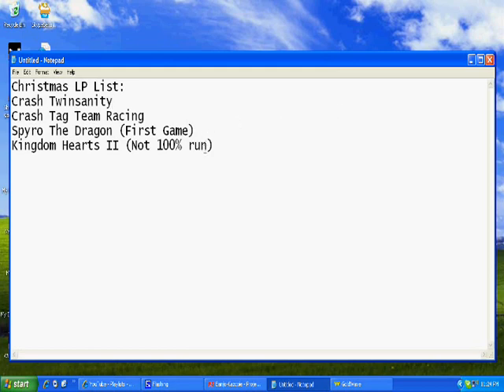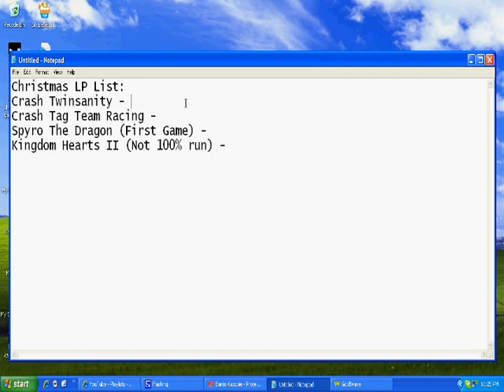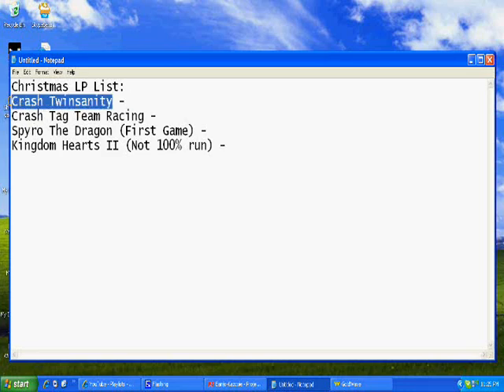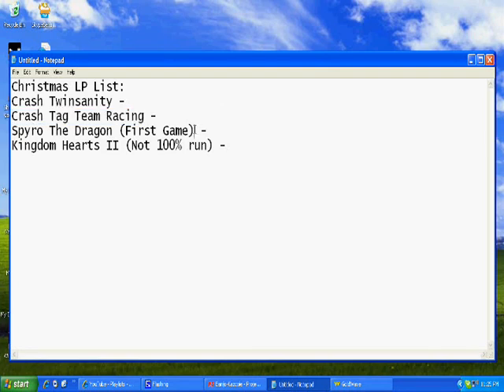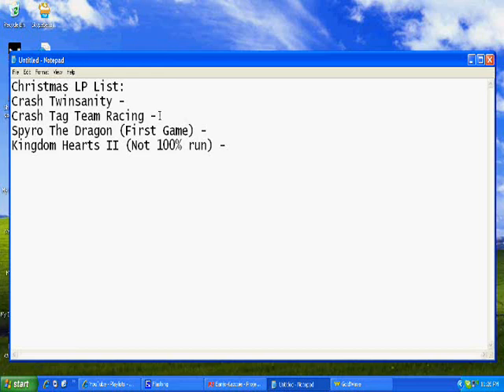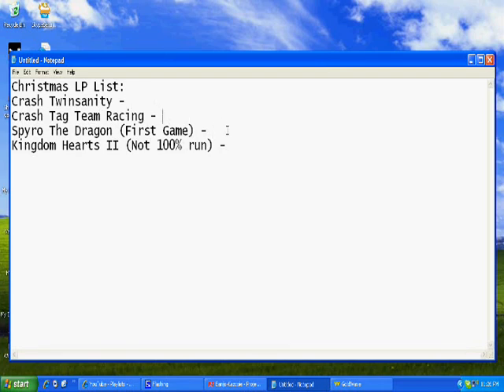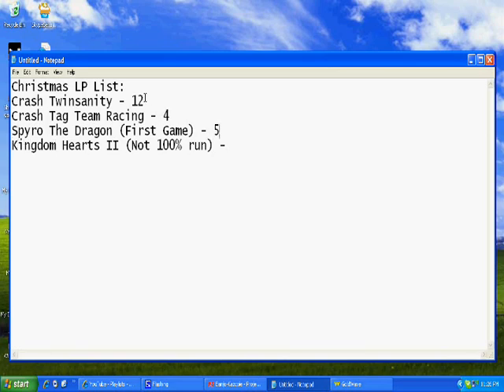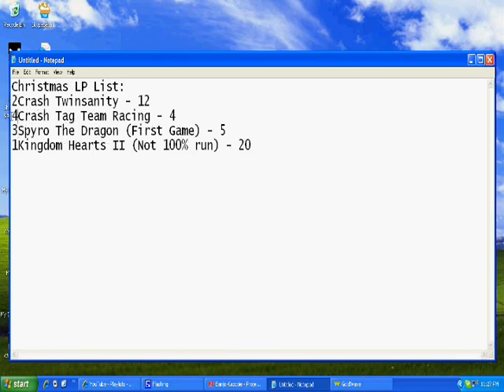Two Days til Christmas!!!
I want to give you all a gift! I'm goin to do a LP of one of 4 games. However, since It is YOUR gift, I want you to tell me what game to play! Please vote on one of the following:
Crash Twinsanity
Crash Tag Team Racing
Spyro The Dragon
Kingdom Hearts II

Please know that if on Christmas at 6:00 in the afternoon I do not have a total of 10 votes or more, I will likely cancel or postpone this event!